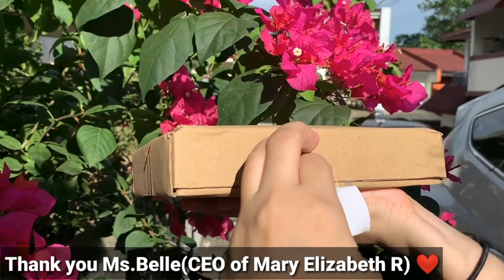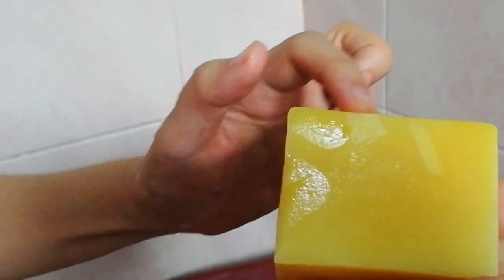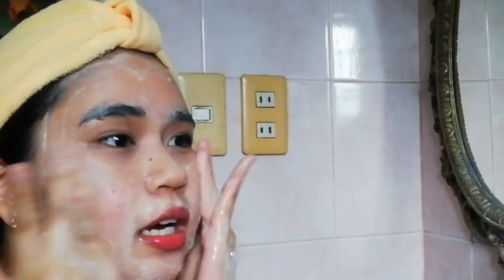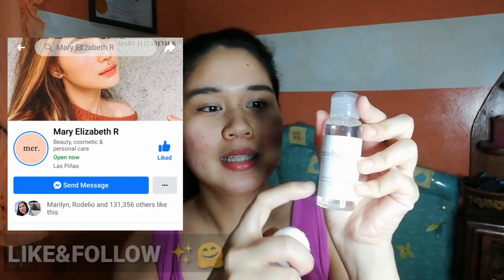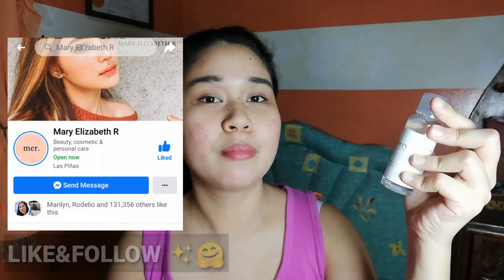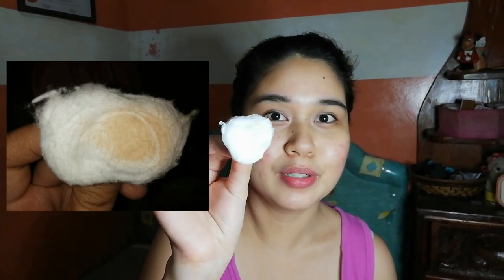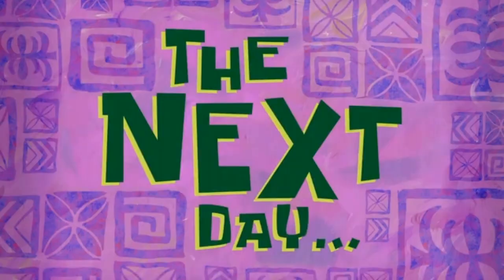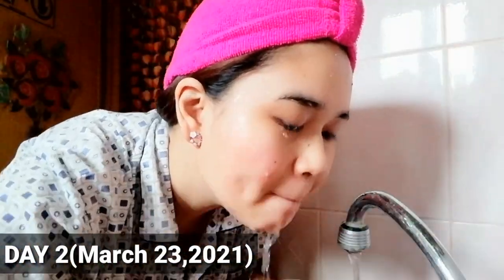MY ACNE STORY USING MARY ELIZABETH R ORGANIC SKIN CARE PRODUCTS | HONEST REVIEW | ABIGAYLE CHING 💫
Mary Elizabeth R is a plant based organic skin care products that offers soap,facial wash,clay mask,essential oils,cold-pressed oils,toner,serum and the newest lip candy,plus bath scrub too.I love the acne set that was given to me for review and I hope it will truly transform into "makinis face ulit."They gave me:

Banana Extract Soap🍌 that will refine,brighten,lessen dark spots,reduces puffiness of the skin.

Strawberry&Bearberry Extract Toner 🍓is anti-inflammatory that treats acne & burns.It can even helps to remove dead skin cells.

Hyaluronic Acid-Moisturizes the skin and reduces the appearance of fines & wrinkles.

French Pink Clay Mask-Best for Dry & Sensitive skin.Reduces blemishes,dark spots and maintain the natural oil of our face with balanced ph level.It will impress you via smooth,radiant glowing skin and best use once a week only.

Argan-A pure and cold pressed oil which is rich in Vitamin E,Linoleic acid and Omega fatty acids that will make your skin healthy,moisturize,reduces flaking and good for strengthening the hair.

All MER products are best for skin problems and they also care for their clients mental,physical concerns.They have a forum where you can express your thoughts&feelings!So coool!👏✨🙏If you're interested to order the products here's the links:

Kindly follow  first for more details and let's be friends😘

LYKA:abigayleching25

My Brands that you can Shop 😱

My Brother's Fb page for any electronics,accessories etc.You can DM him directly